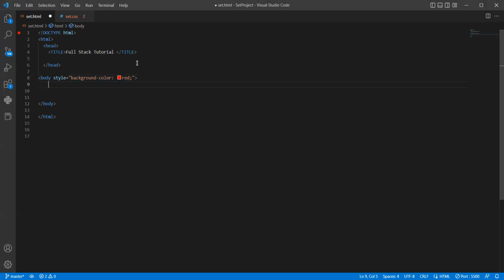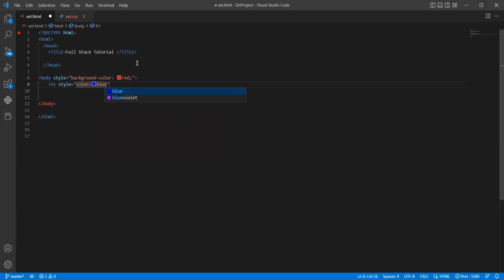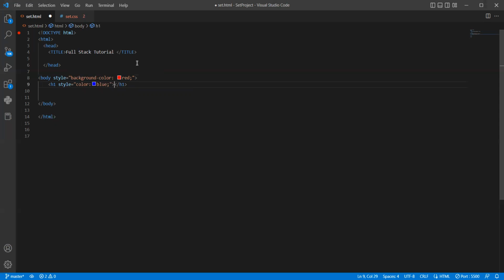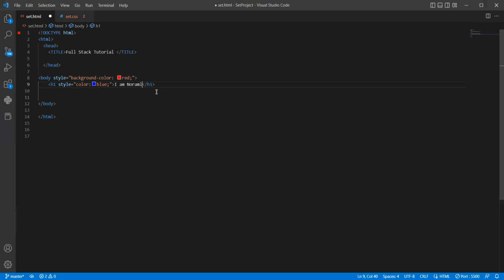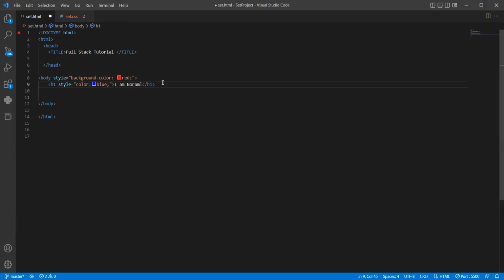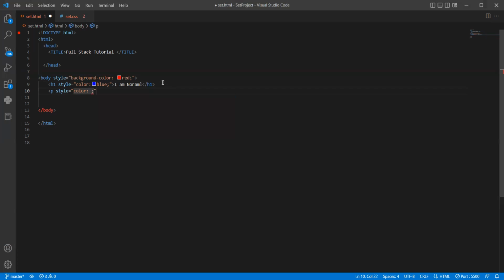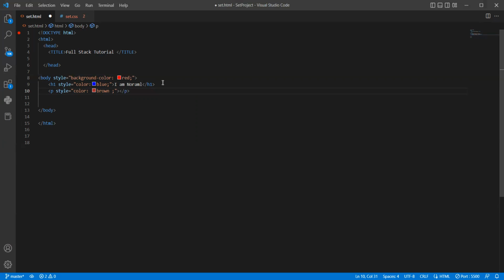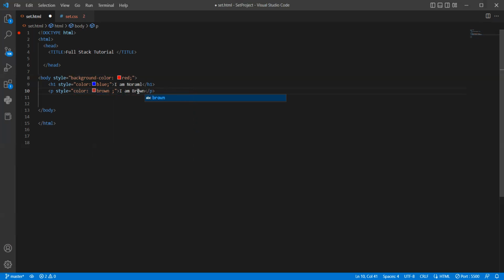how to change paragraph text color on html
How to Change the HTML Font Color
When it comes to customizing your site, Paragraph color text gets overlooked. In most cases, website owners leave the default  Paragraph color like black or whatever their theme styles have defined for the body and heading text color.

However, it's a good idea to change the HTML Heading text color on your website for several reasons. Changing the HTML font color might seem daunting, but it's pretty simple. There are several ways to change the font color on your website.how to change text color in html#how to change text color in css#how to change paragraph text with javascript#how to change color of text in css#how to modify paragraph in javascript#how to change paragraph background color in html#how to change color of text in html#how to change text color in html and css#how to change button text with javascript#change or set paragraph text#how to change colour of text in html#css tutorial#html tutorial